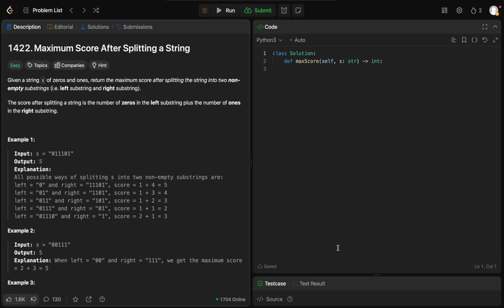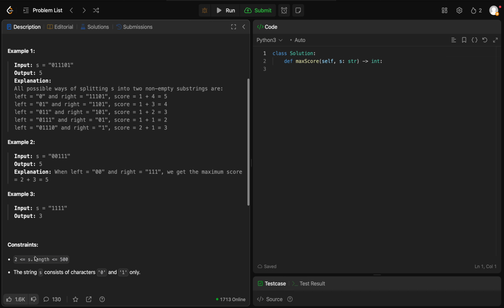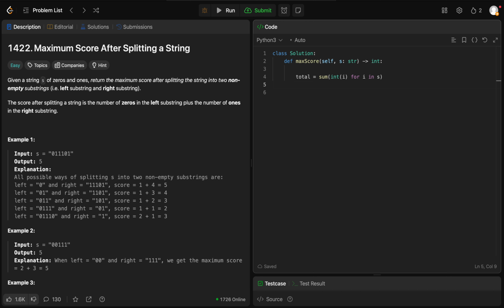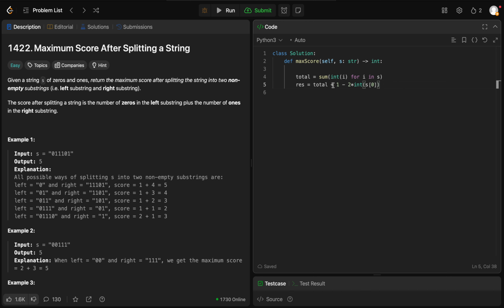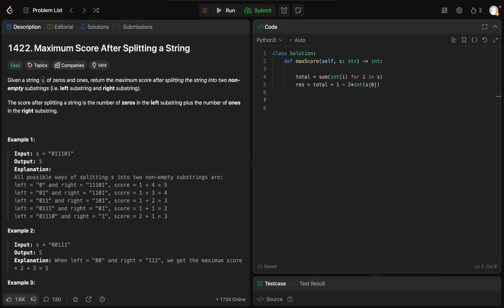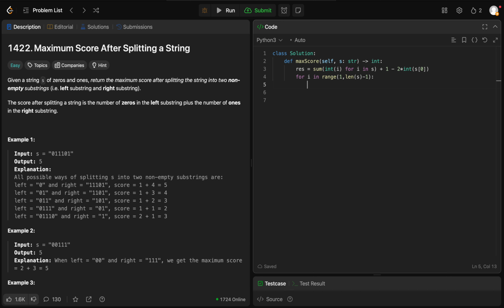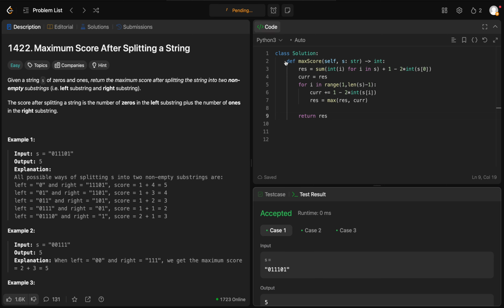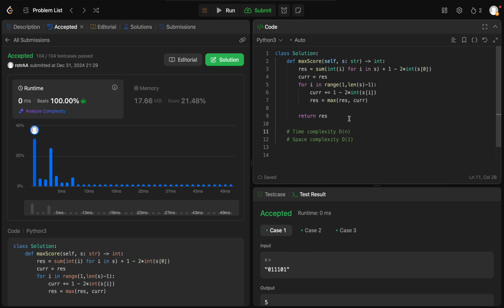Leetcode 1422 - Maximum Score After Splitting a String - Python